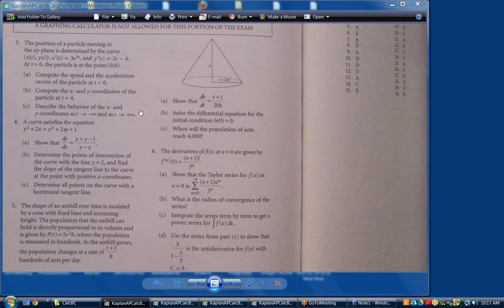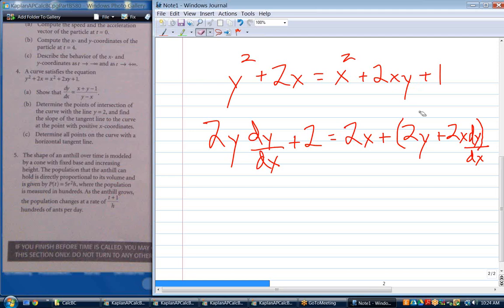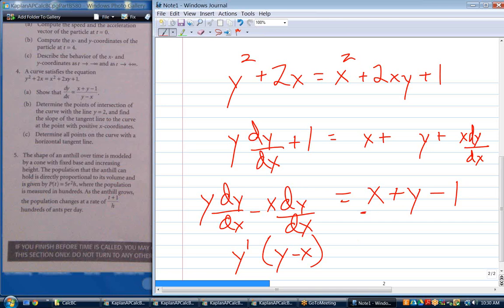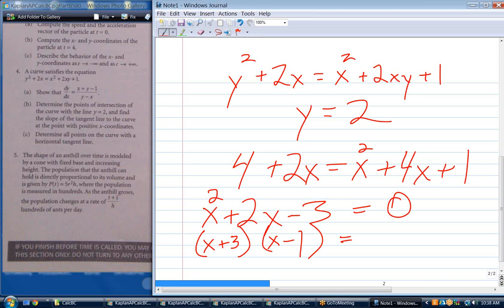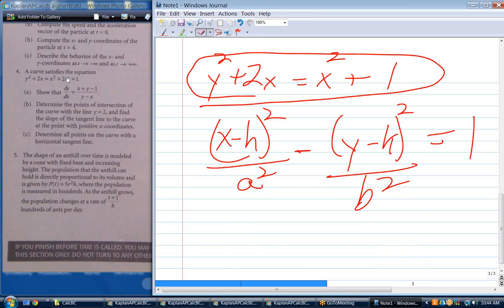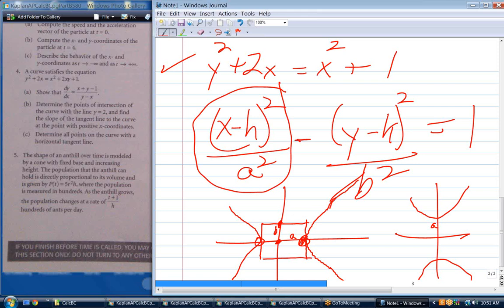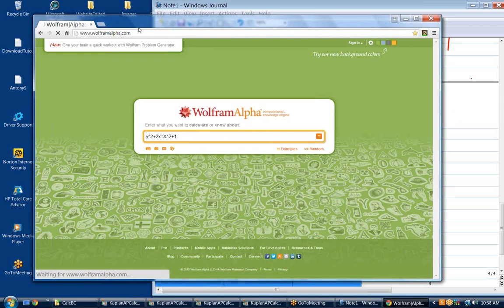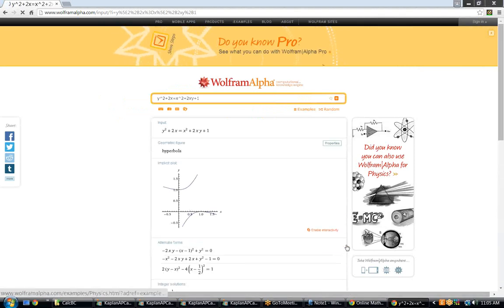Online Calculus tutoring, TD012415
online math tutoring services for algebra, geometry, trigonometry, precalculus, AP calculus AB/BC, ACT/SAT/GRE/GMAT prep This video deals with area under curve, area under curve, concave down, concave up, derivative, differential equations, discontinuity, e, Euler's method, exponential decay, extrema, f prime of x, factorial, infinite series, integration, integration as net change, internet calculus tutor, limits, lram, maximum, minimum, mram, online calculus tutor, parametric equations, pi, rate of change, rram, slope of the tangent line, and twice differentiable function.